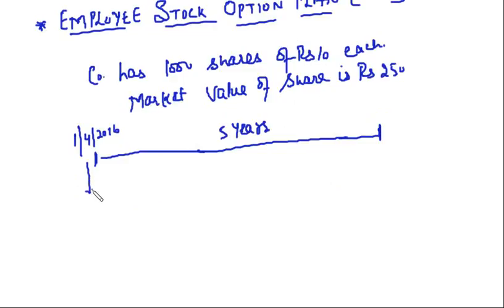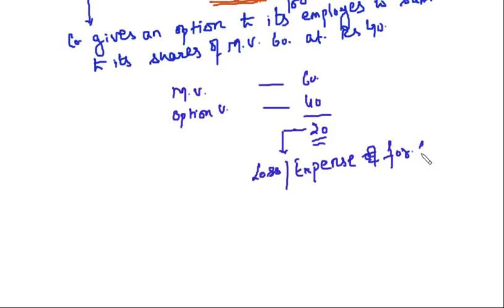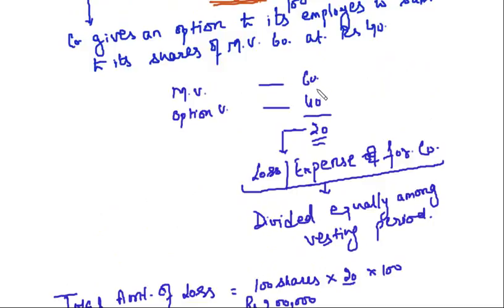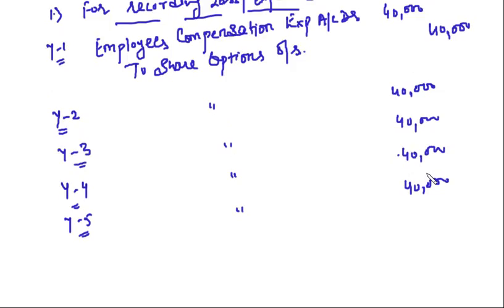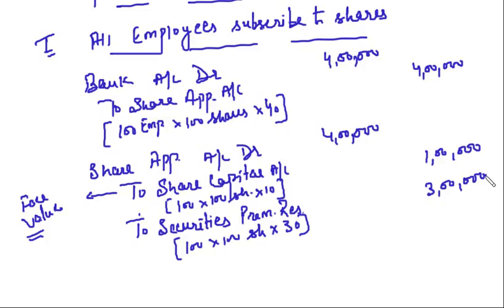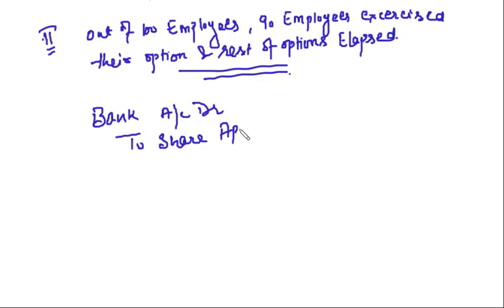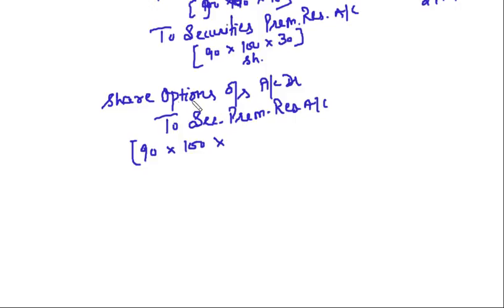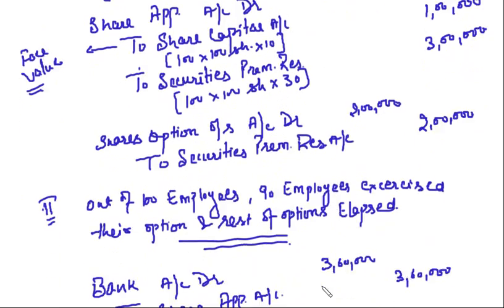Lecture-141-Share Capital-XXV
Discussion on Employee Stock Option Plan(ESOP).